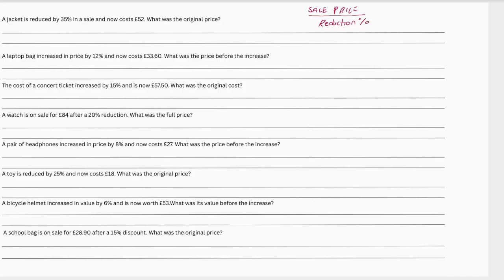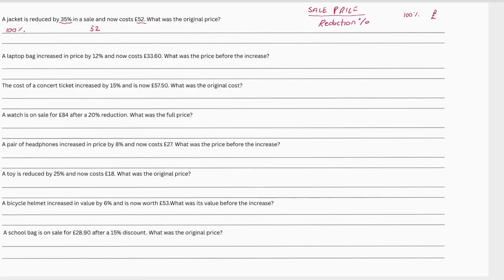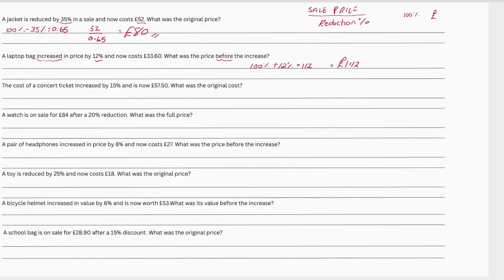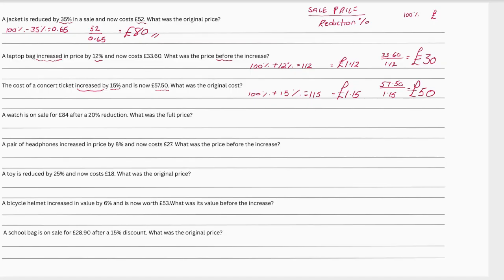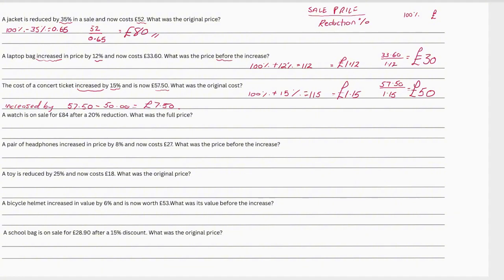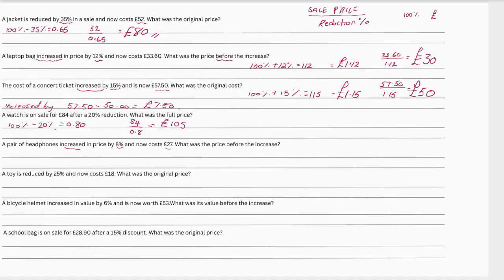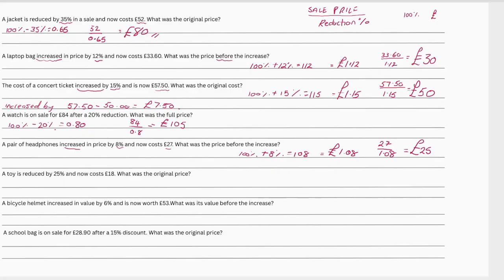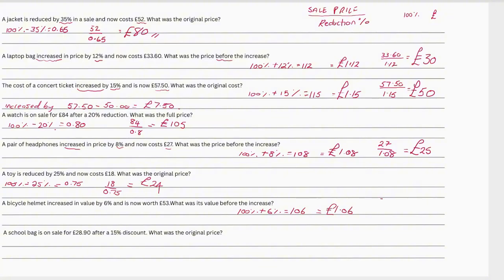Reverse Percentages | Find the Original Value | GCSE Maths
Learn how to work backwards after a percentage decrease with Maths with Melissa! Follow a car depreciation problem step by step: its value has fallen by 30% and it is now worth £7,000. Discover how to use a percentage multiplier to find its original value.

Perfect for GCSE maths revision and exam practice.